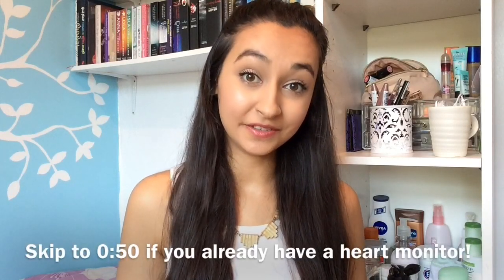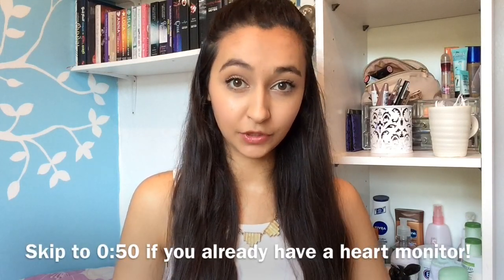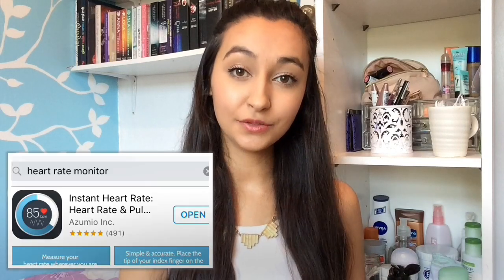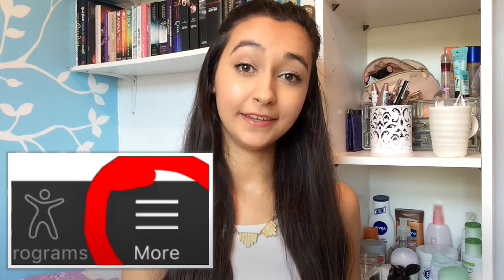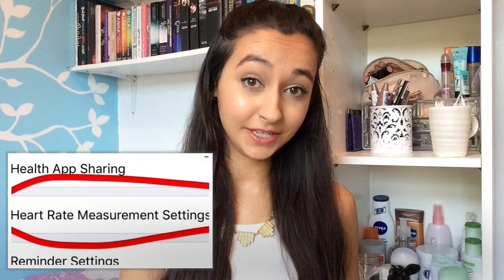How To Test For POTS (Poor Man's Tilt Table Test) & Demonstration!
How To Test For POTS at home- Active Stand Test/ Poor Man's Tilt Table & Demonstration! (Postural Orthostatic Tachycardia Syndrome)

Update: I made a chronic illness channel called  'Georgina's Journey' where I post more videos like this :)

Hope this helps you keep track of your condition or decide whether you should undergo official testing for POTS! This won't give you an official diagnosis but can give you a good indication of whether you should see your doctor about it & it's a great way to monitor yourself once you're diagnosed!

Feel free to ask me any questions about medication, lifestyle or whatever else you can think of- I may be able to help 😊 Or let me know if there's another video you'd like me to make 😊

Lastly, remember you're not alone & things can and will get better 😊 Slowly but surely, we'll get there!

Georgina x